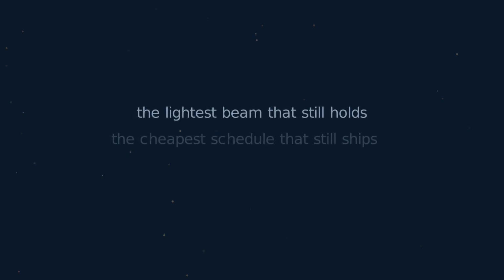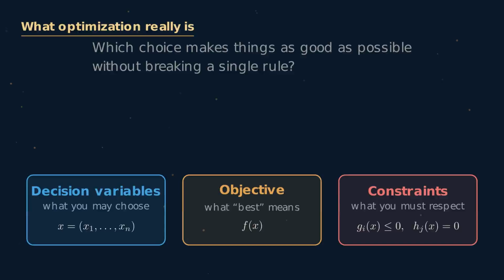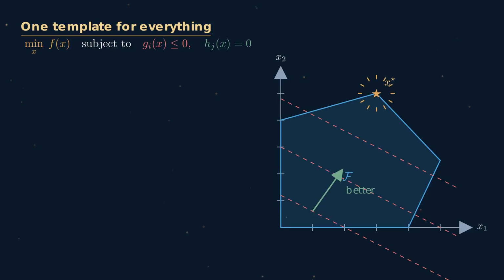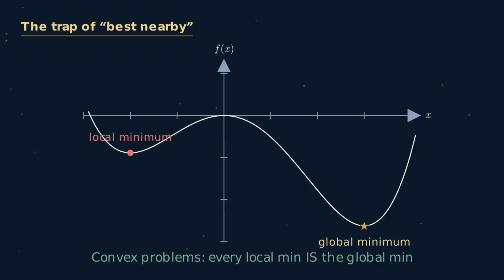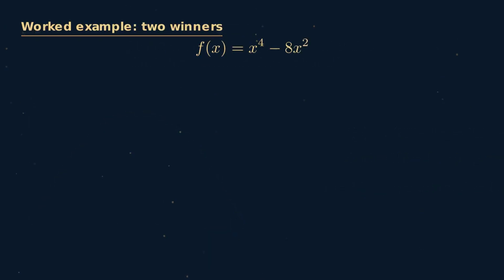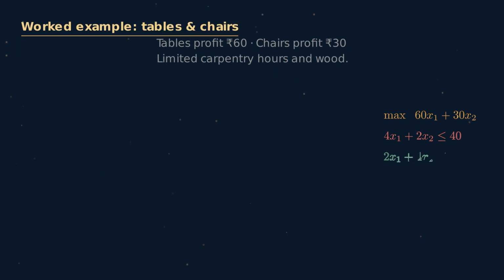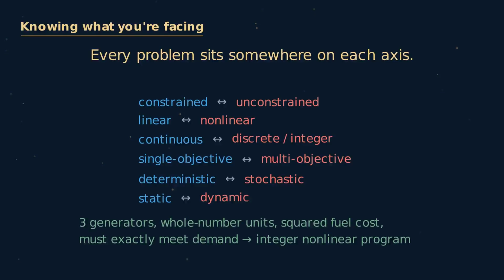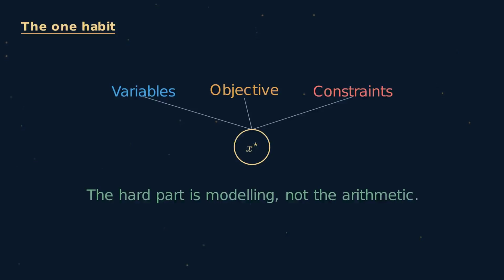Optimization Techniques: How to Formulate Optimization Problems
Learn how to formulate optimization problems step-by-step in this comprehensive guide to Optimization Techniques!

In this video, we break down the core components of mathematical optimization, including objective functions, decision variables, equality and inequality constraints, feasible regions, and optimization landscapes. Whether you are studying operations research, computer science, engineering, or machine learning, understanding problem formulation is essential for solving complex real-world problems.

📌 What You’ll Learn:
• What is an Optimization Problem?
• Decision Variables, Objective Functions ($f(x)$), and Constraints
• Equality ($h_j(x) = 0$) vs. Inequality ($g_i(x) \le 0$) Constraints
• Feasible Region & Convex Optimization Geometry
• Understanding 3D Optimization Landscapes (Local vs. Global Minima)
• Mathematical Programming Notation & Standard Forms

Students, engineers, data scientists, and researchers in Machine Learning, Operations Research, Industrial Engineering, Applied Mathematics, and Computer Science.